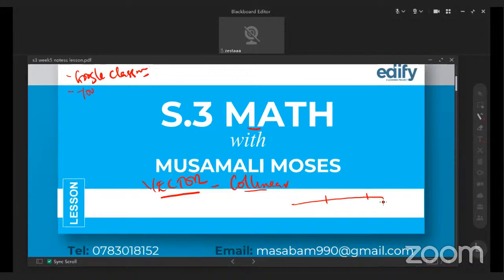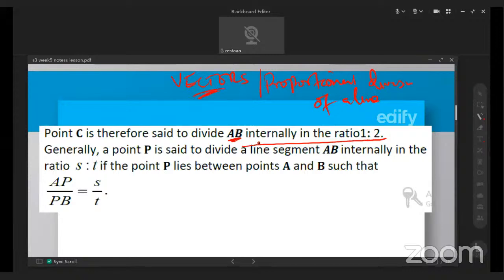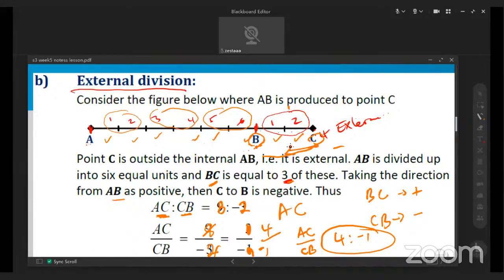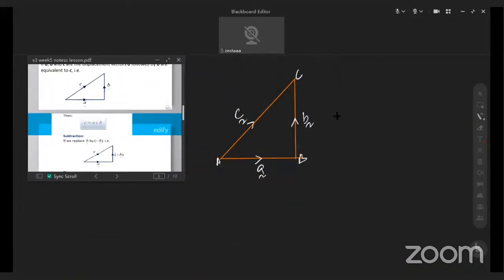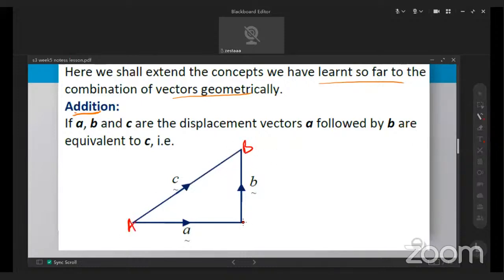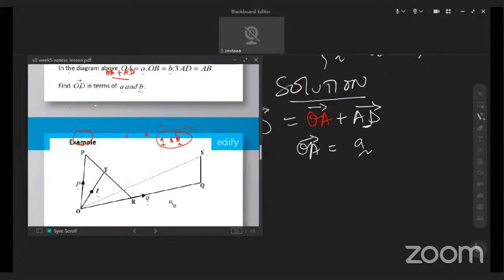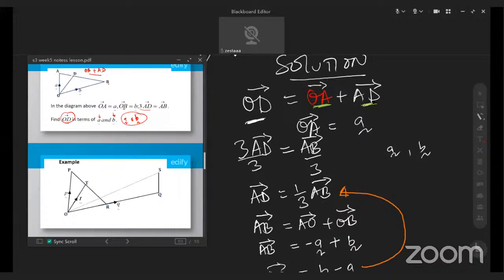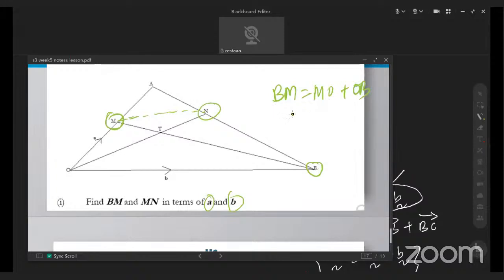S.3 Math with Mr Musamali Moses